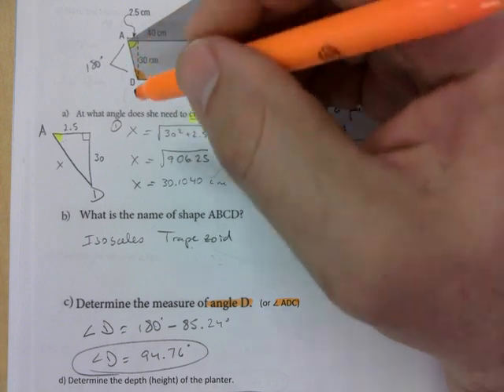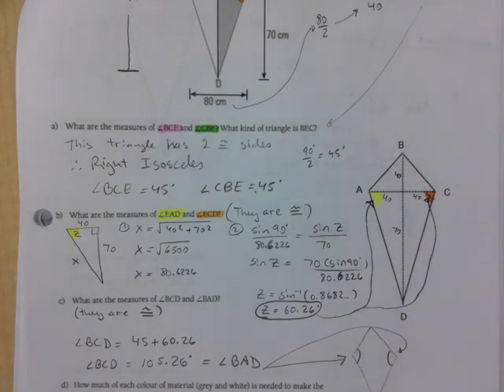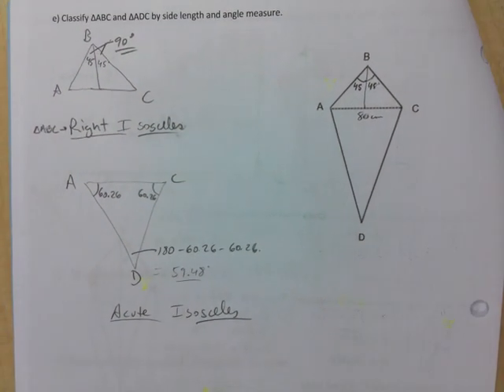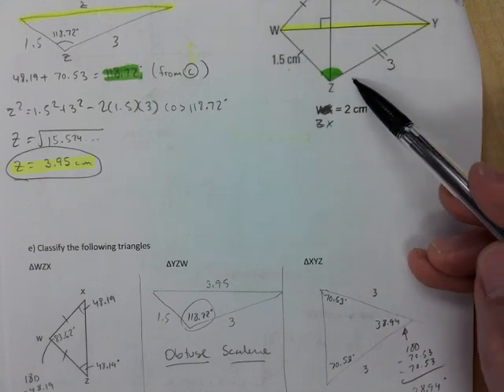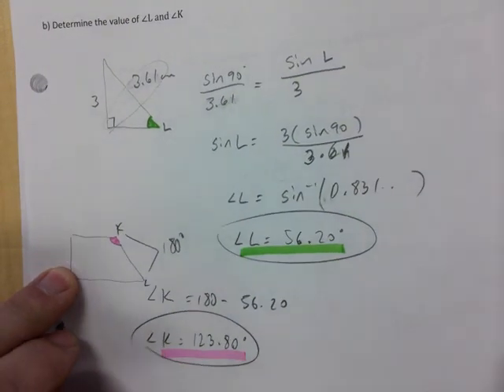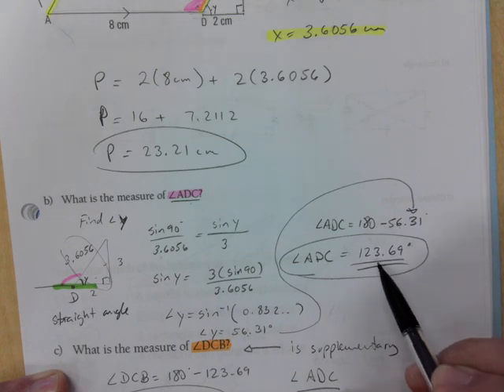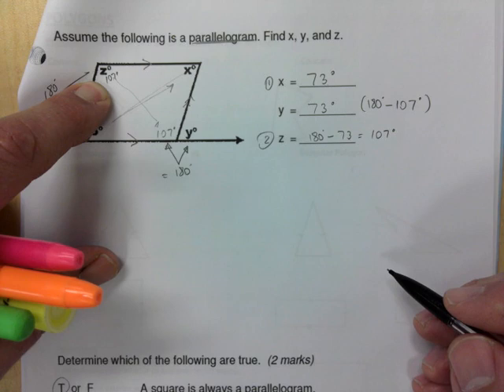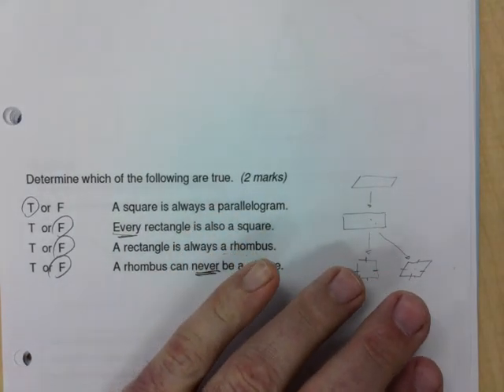ESMR4S WORKING WITH QUADRILATERALS PG 37 - 48